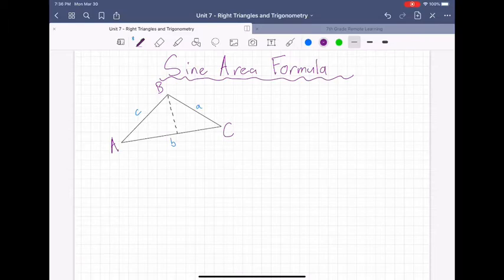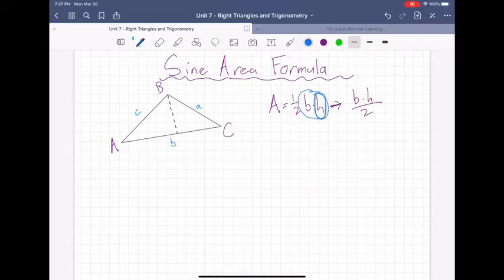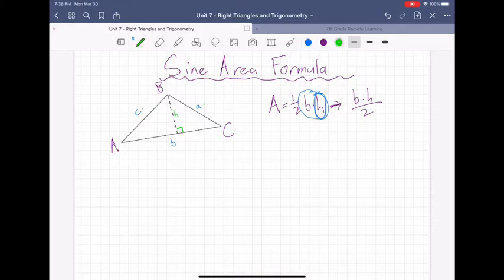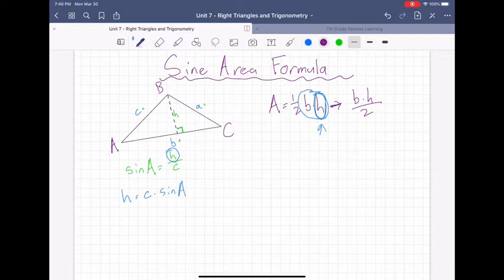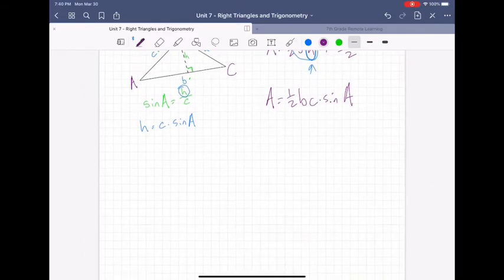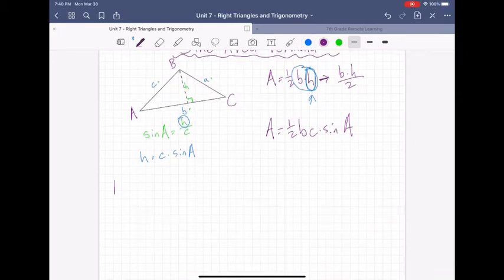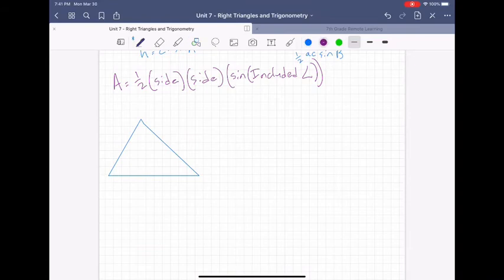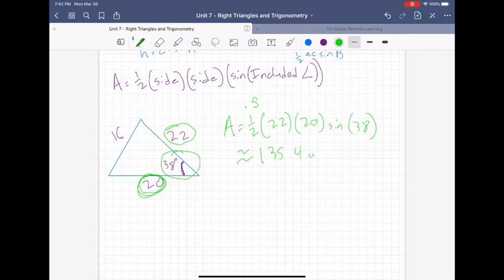The Sine Area Formula